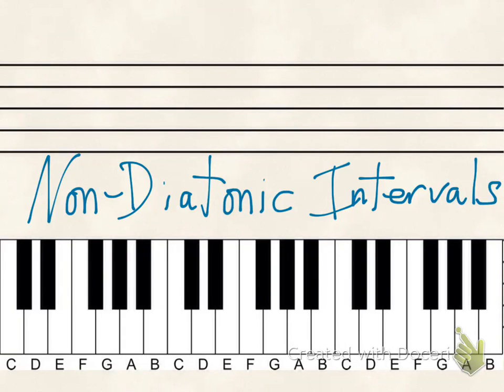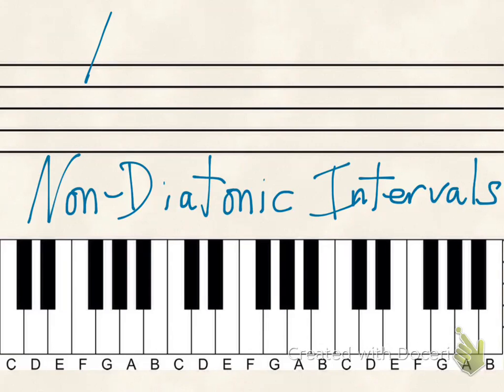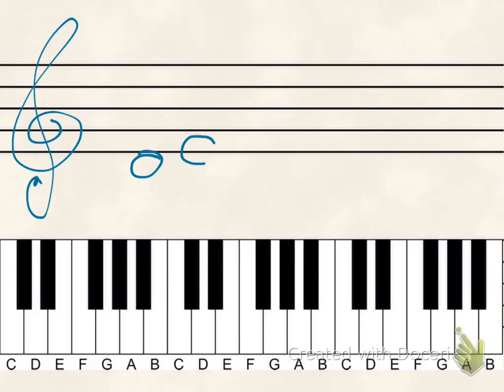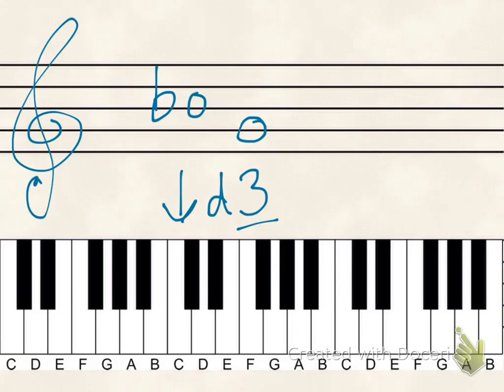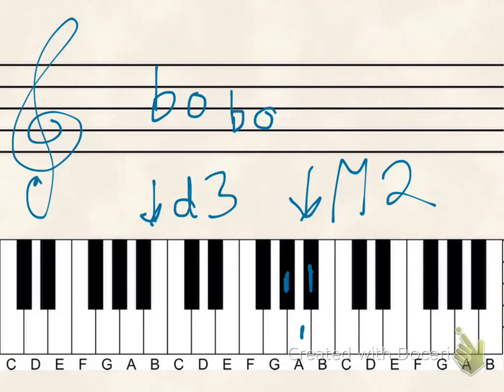Non-Diatonic Intervals - Two Methods for Producing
Two ways to produce a non-diatonic interval (from a given pitch):
(1) Altering a nearby diatonic interval
(2) Respelling a diatonic interval that is enharmonically equivalent